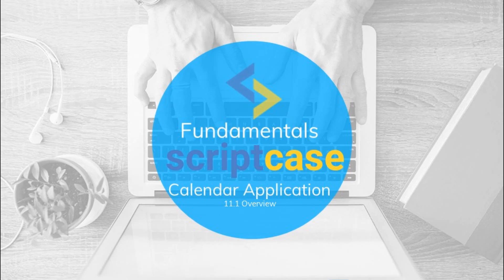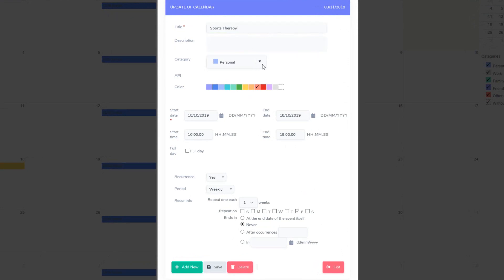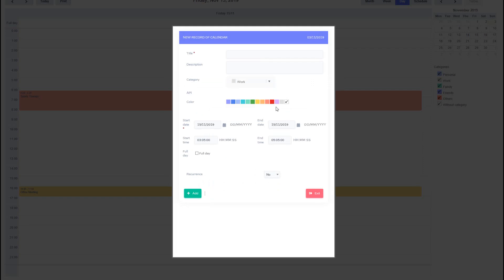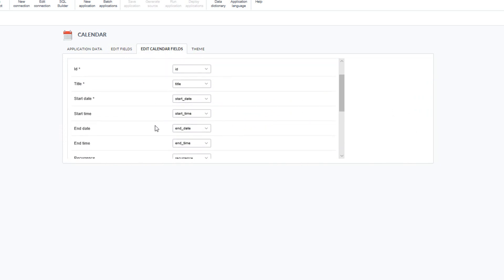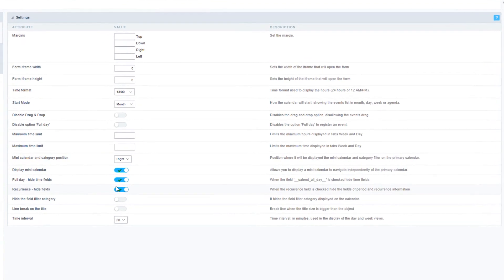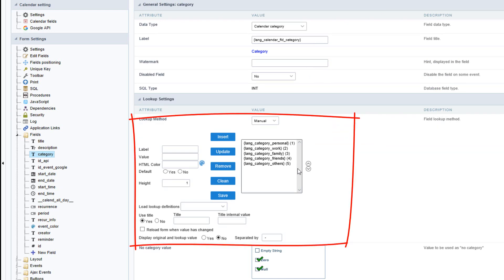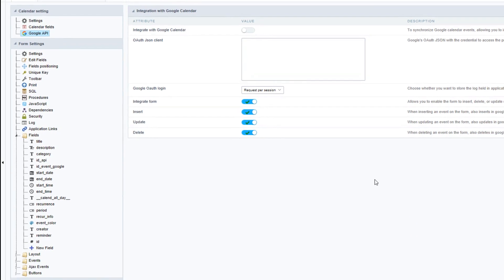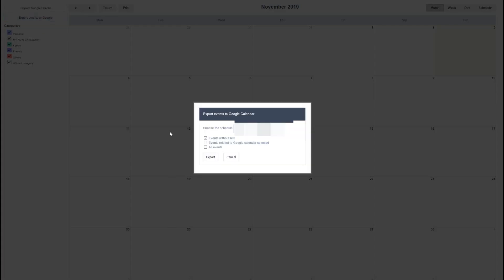Scriptcase Fundamental Course - 11.1 Calendar Application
00:20 - Introduction
02:54 - Create a Calendar application
03:00 - Application data
03:25 - Edit Fields
03:31 - Edit Calendar Fields
03:42 - Theme
03:53 - Settings
05:12 - Calendar Fields
05:44 - Form settings
05:48 - Fields
06:55 - Google API

Simply powerful.
1. Painless installation, install Scriptcase and start creating projects in a jiffy
2. Wherever, whenever, develop and deploy in your localhost/cloud or vise-versa
3. Out the cage, Scriptcase and its projects are compatible with the main databases, operative systems, browsers and hosting providers
4. Easy as ABC, Scriptcase is low code platform and turn web development uncomplicated and intuitive than ever.
5. Always Fresh, frequently upgrades are released including stunning features and components, so get ready take your projects to the next level
6. A Universe of possibilities, use the most impressive APIs and boost your sistem in a few steps you will be able to integrate Whatsapp, Mailing, SMS, Social Network authentication, recaptcha and more
7.Feel it, explore some SAMPLES and discover the main FEATURES
8. More than complete, an agile fast workspace is wating you or your tean including a DBA with diagrams, DB converter from spreadsheets, great code editor, system templates, and more.
9. Fast growing community from all over the world including large companies.